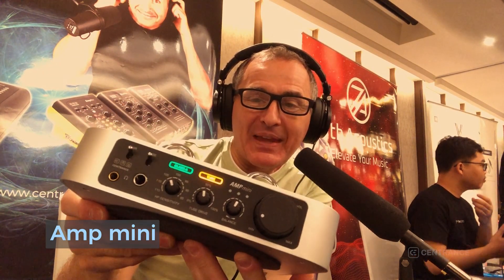Amp mini - 3 important features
1) Green Class A™ is a unique Centrance technology that keeps your amp cool and helps protect the environment.
2) Adjustable Tubeness. Set the right amount of pleasing tube distortion - from nothing to nice satisfying growl.
3) 8 Watts of power for your planar headphones. That's 4W per channel. There are no headphones this amp cannot drive.